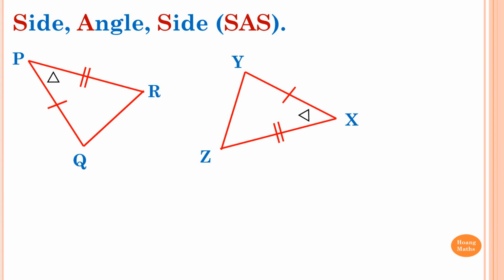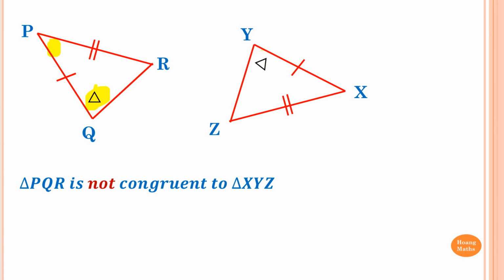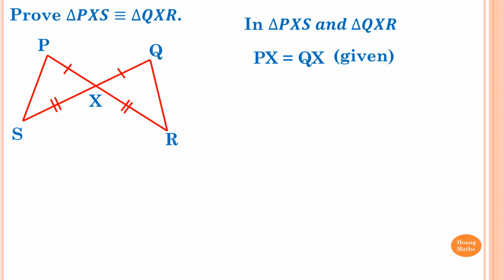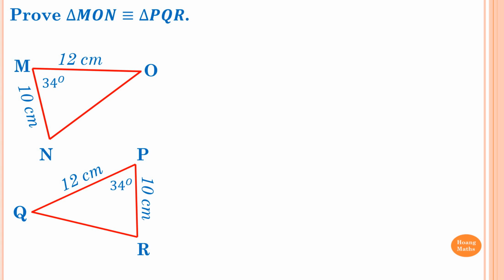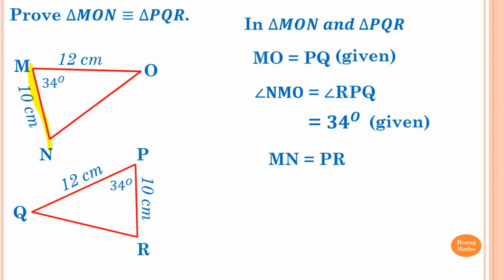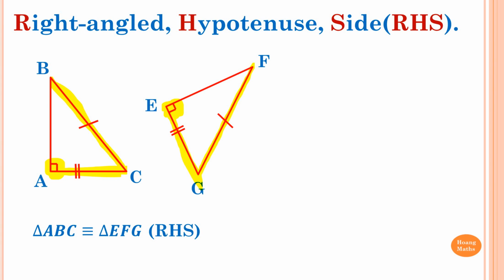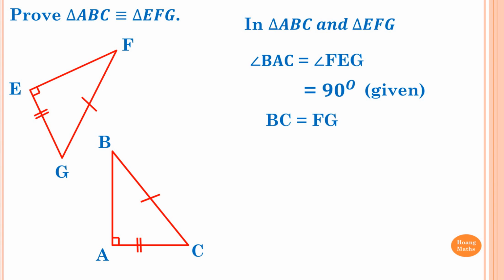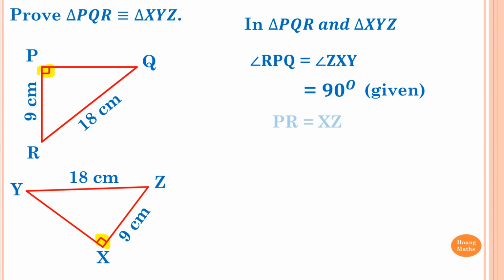Congruent Triangles Prove part 2